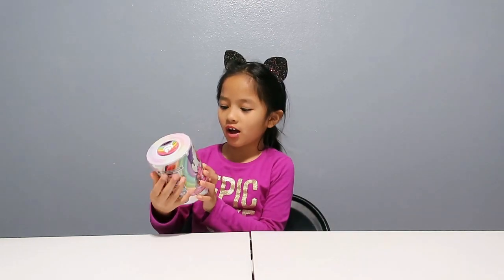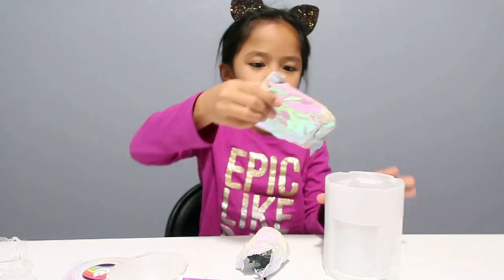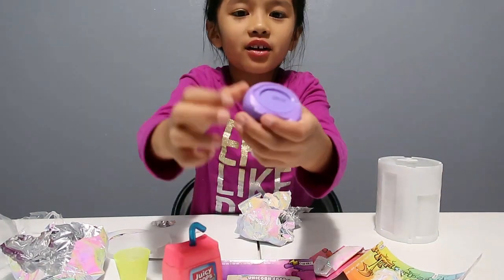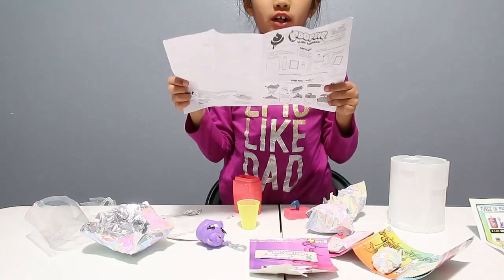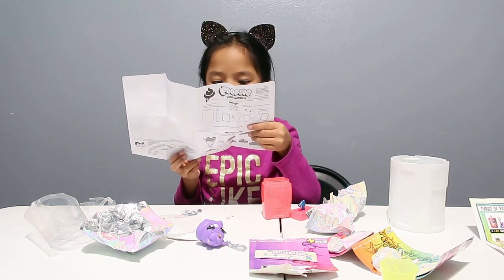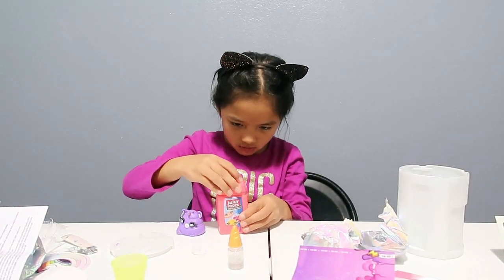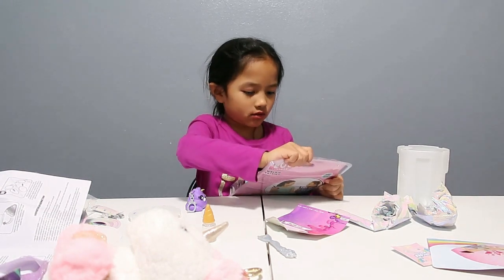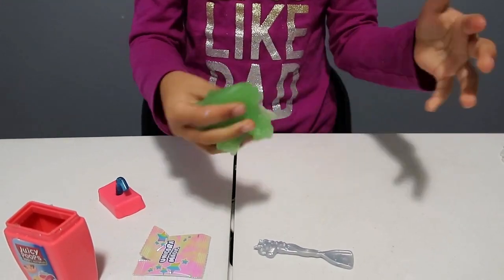UNBOXING THE POOPSIE SLIME SURPRISE | Tiffy Spiffy LA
This video was taken last Friday 2/22/2018. My mom and I went to target to look for the Bean Boozled Game however we were not able to find it at target so I decided to get the poopsie slime surprise instead before we left for Ross!

MUSICAL.LY: @TiffySpiffyLA